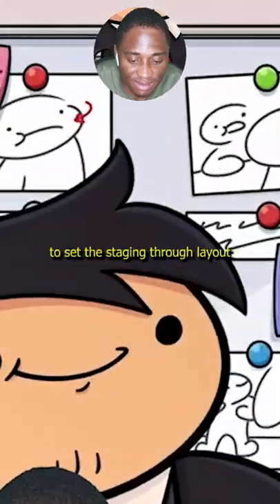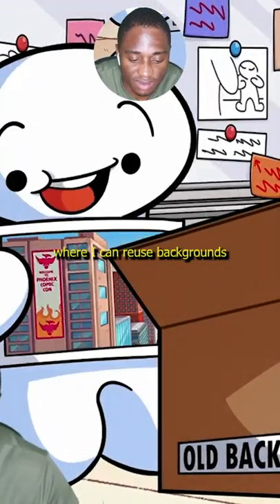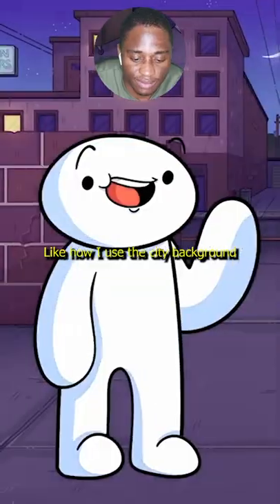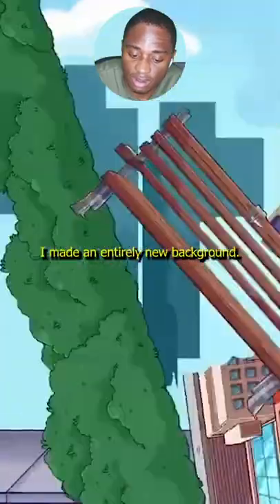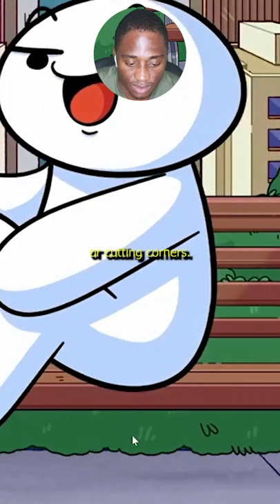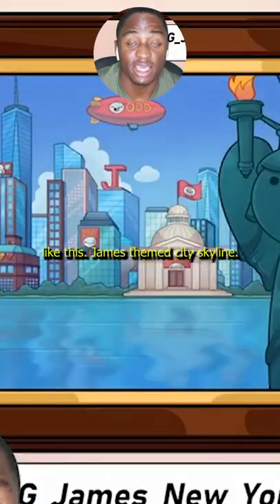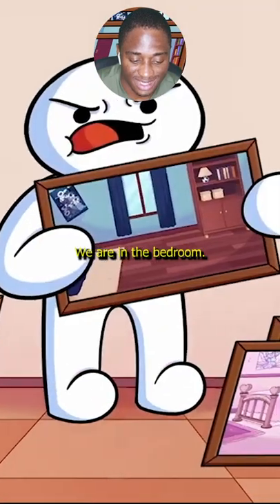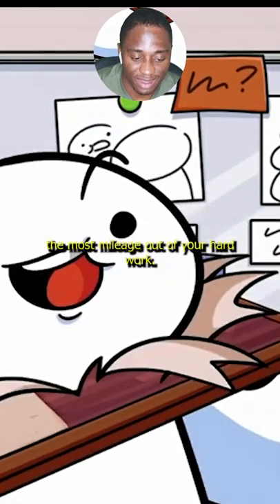The Truth About Making Cartoons